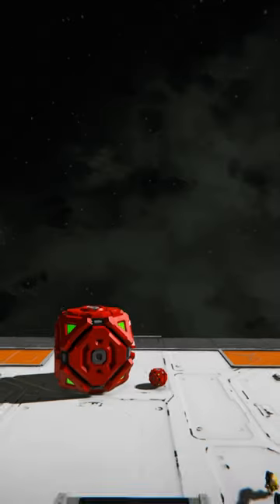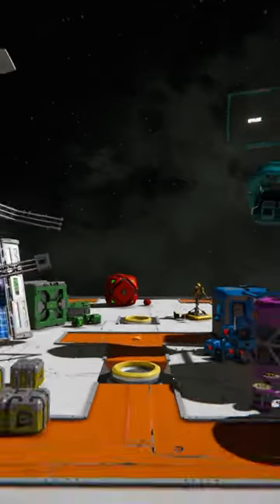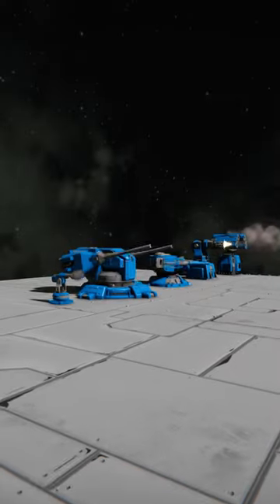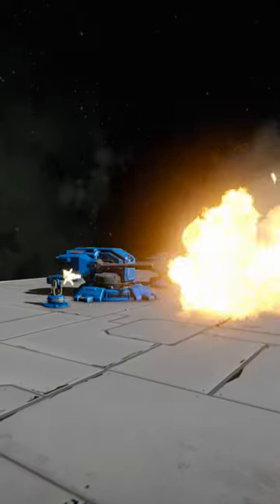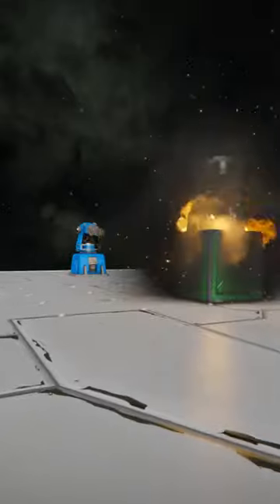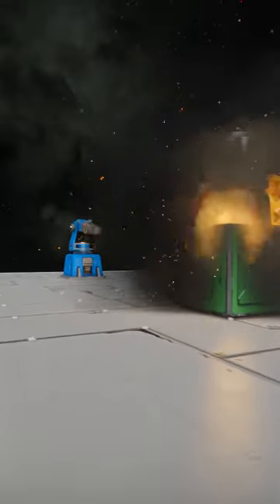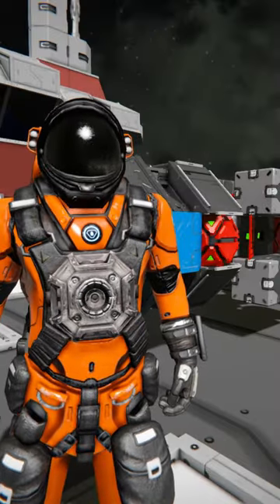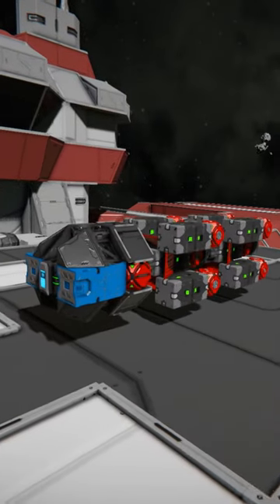Decoy Torpedo Automaton - Space Engineers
Prototype design of a decoy torpedo launcher